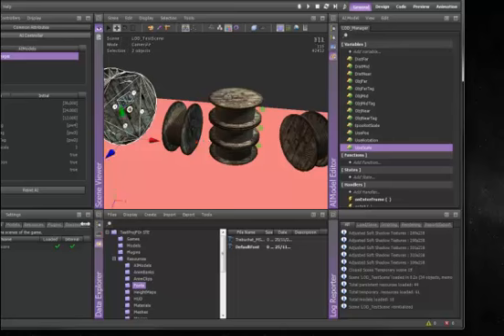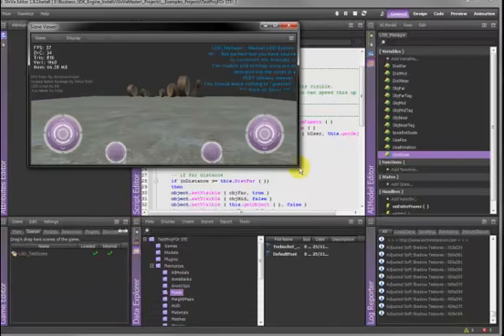Shiva3d - AIModel - LOD Manager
This isn't a basic LOD script, but it's not advanced either.
This allows you to place settings into a model, and duplicate the model as many times as you need, then add the different LODs you want for the model and set a tag name for each.
Then, when you run the game, the engine will make a duplicate of the LOD models for each high poly model...hence making difficult scenes with many LOD models, Very Easy.
-You can tick on/off various transform inheritance on a per model basis. ..and of course, you can edit the scripts to suit your needs.

Brief:
This is a simple LOD manager (base script) that focuses on distance to player camera and High Detail object. High Detail Objects can have 3 extra LODs models. NOTE: Please remember this is not optimized, but rather a great starting point for your own LOD needs.
Long:
Hello all!
You can edit script to do less levels, but it's currently set this way:
You make 4 geometrical models, and these models are changed per distance between user and object.
- Currently the distance is checked and the model is shown per frame, you WILL want to optimize this by checking the distance every few frames or returning False if the distance/model isn't adjusted/changed.

There is a video but I will explain it anyhow..

(you will need to import the STE into a project and then export the AIModel alone before beginning.) ..this is going to read like a foreign language I am sure..hehe..
1. Add your high detail model to a scene
2. add aimodel to that object^
3. With high detail model selected; in attributes editor, set the distances you want for the LODS to change
4. add the other 3 models to the scene, but place them out of players' way. (the script hides them after it re-uses them, and we don't need the hidden models to cause a blockade!! right!? ), add the same 3 models to the model resources tab in Game Editor Panel.
5. tag the 3 lower detail objects with names that you will add to the AIModel of the high detail object.

- Run the game!! Woohoooo!
LODs made srsly simple and effective because of 2 reasons; you have the script source to customize and the script is setup to re-use the 3 LOD models if needed as well as forcing the LODS to take on the high detail models' Rot,Pos,&Scale!!
- Example: you can make a forest of nice trees all with LODs very easily, you add 1 great tree to scene and setup LOD tags and distances, then add the 3 lower detailed objects under a hill or ground and tag them. Each high poly tree will re-use the low poly models and they can copy the rot,pos,and scale if you want them to..so that your forest is setup in minutes and optimized a bit too !!! good!? :D

I'm sure that read terribly..so a video will save the day!